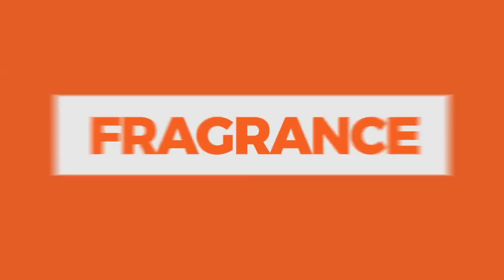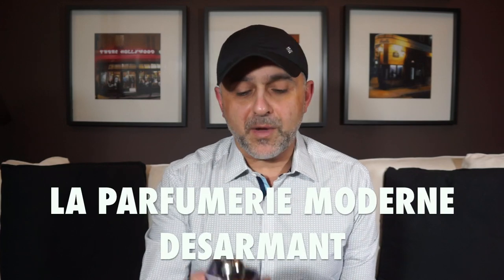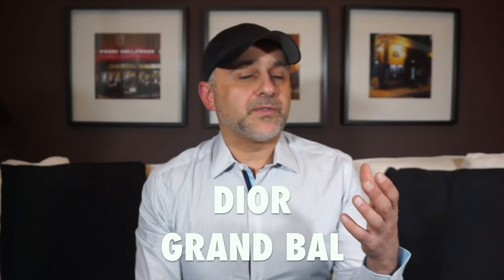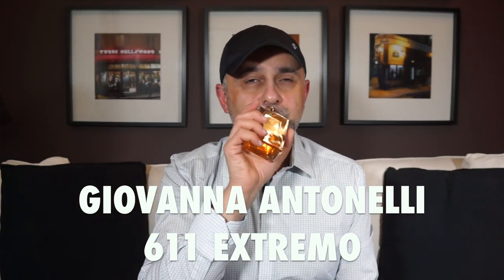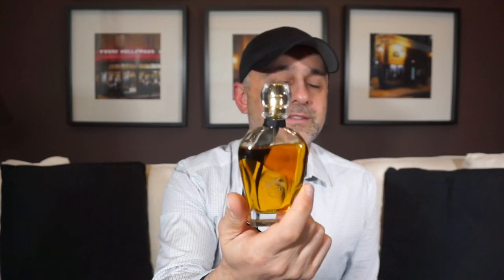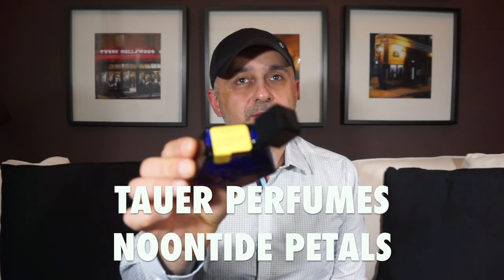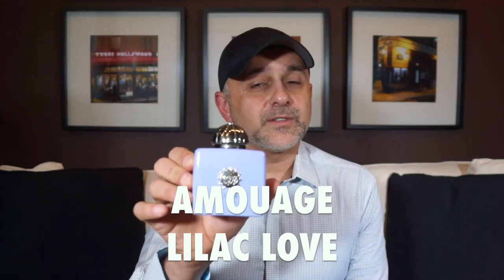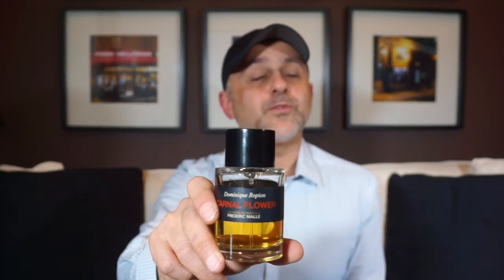Top 20 Floral Fragrances Perfumes for Spring | Floral Perfumes To Wear This Spring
➡️Lilac Love
➡️Curacao Bay
➡️C For Women
➡️Gardenia Petale

This is my Top 20 Floral Fragrances Perfumes for Spring Video. My Floral Perfumes To Wear This Spring video. This is the third and final spring fragrances themed video for 2018. I did a general Top 20 Spring Fragrances Video then also did a Top 20 Green Fragrances Video and this Top 20 Floral Fragrances Perfumes for Spring is the last video. I love flowers and I love the way flowers smell. So finally as a man I can say I love to wear floral fragrances as well. Do you love floral fragrances? If so which floral fragrance is your favorite? Please let me know, please put a comment down.

If you're curious to try any of these Top 20 Floral Fragrances Perfumes for Spring mentioned in this video please buy or obtain samples or decants prior to buying a full bottle. What I might like you might not like and vice versa so I cannot guarantee you will react the same way to these Floral Perfumes To Wear This Spring fragrances in this video.